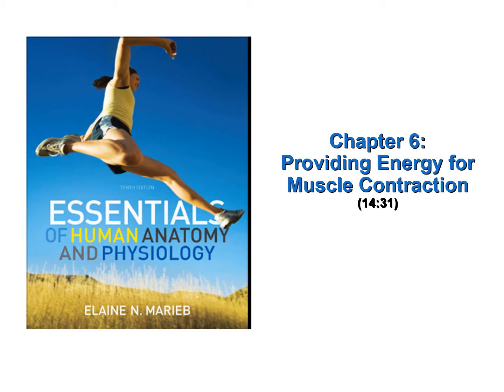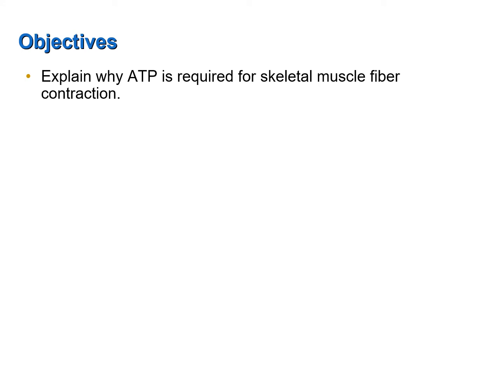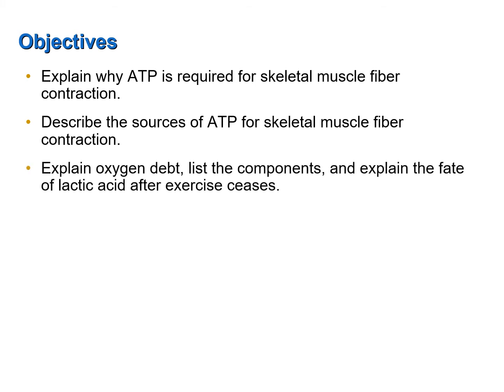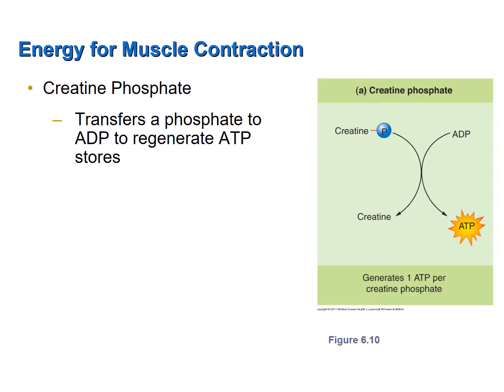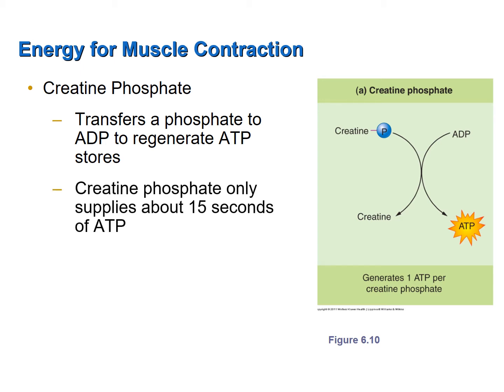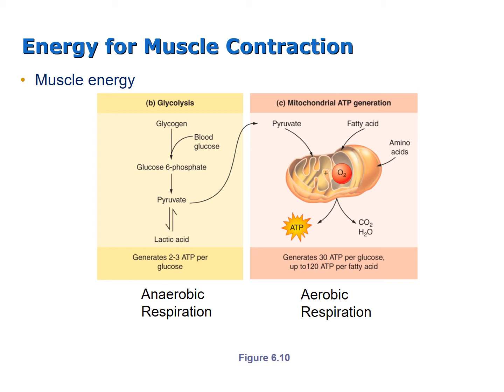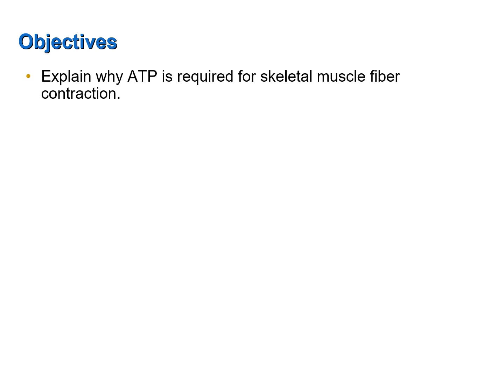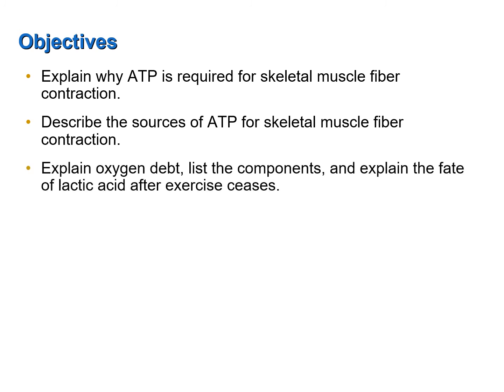Providing Energy for Muscle Contraction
This screencast discusses the sources of energy for skeletal muscle contraction.